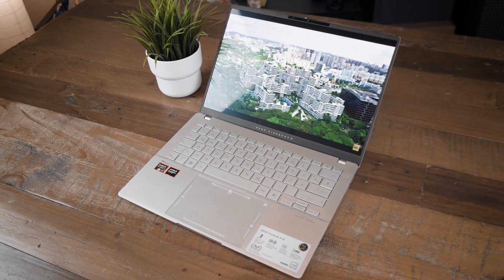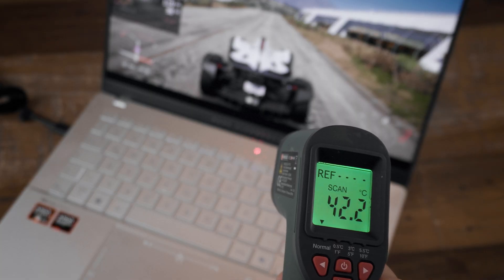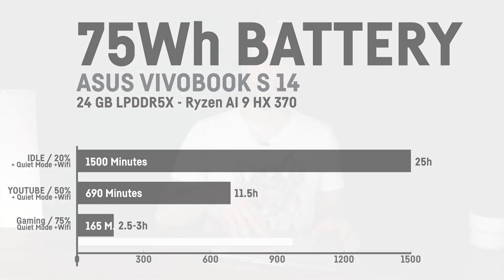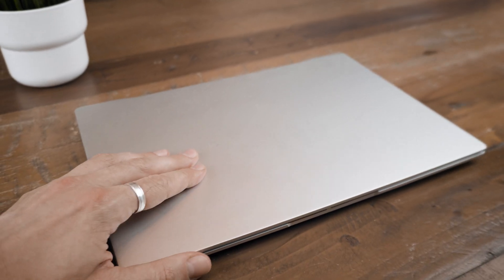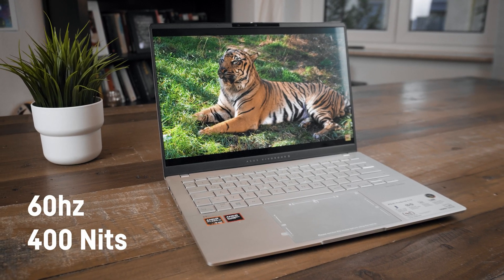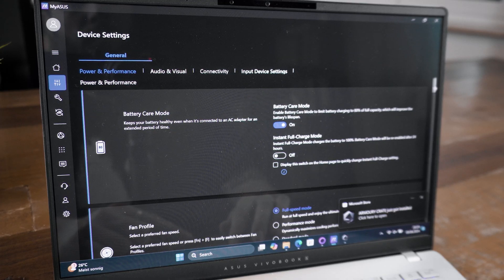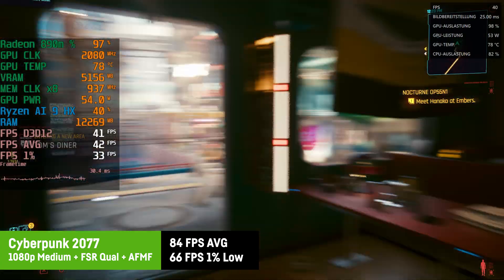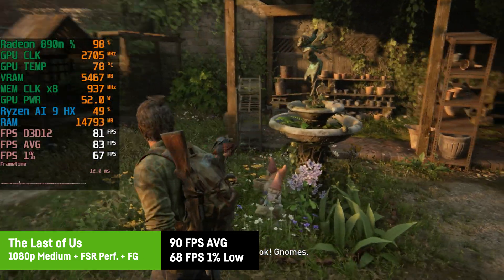ASUS VIVOBOOK S 14 Review / Ryzen AI 9 HX 370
Reviewing the New ASUS VivoBook S 14. And oh my god. It is SO good!
Paired with the Ryzen AI 9 HX 370 and the Radeon 890m.

00:00 Intro & Prize
00:41 Specs
01:48 The Flaws
02:44 The Good Stuff
03:01 The Battery
04:39 Performance
05:54 Build Quality
06:20 Connections & Ports
07:11 Keyboard and Touchpad
07:38 The Screen
08:23 The Speakers
08:40 The Webcam
09:02 Power Usage
09:18 Temperatures and Fan Noise
09:57 The Software
10:13 Gaming
13:55 Conclusion

ASUS VIVOBOOK S 14 (M5406WA-QD126WS)
Ryzen AI 9 HX 370 (12C / 24T)
4x Zen 5 & 8x Zen 5C Cores / up to 55W
Radeon 890m 16 CUs / RDNA 3.5
24GB LPDDR5X 7500 MT/s
1TB PCIE 4 NVME SSD
14" 16:10 1200p 60Hz OLED Display
75Wh Battery
WiFi 6E
90W USB-C Charger
Win11